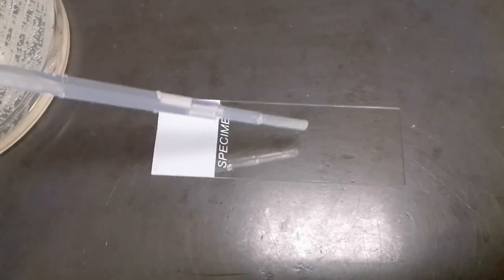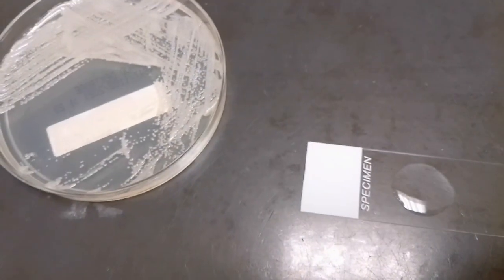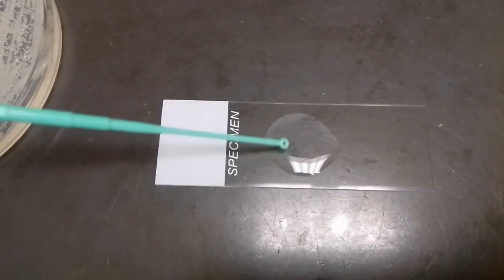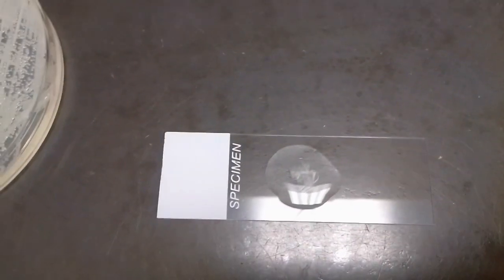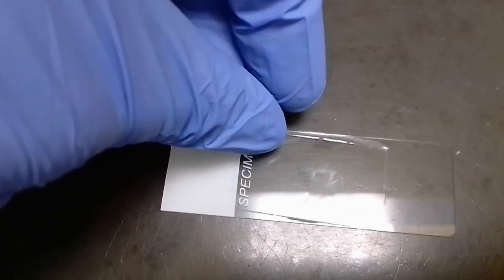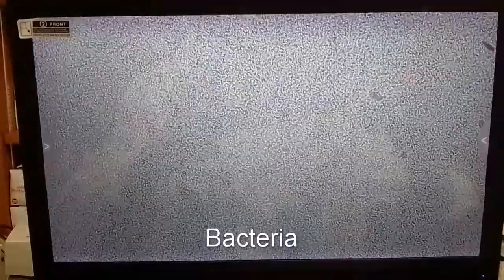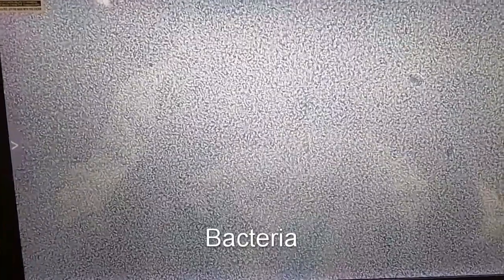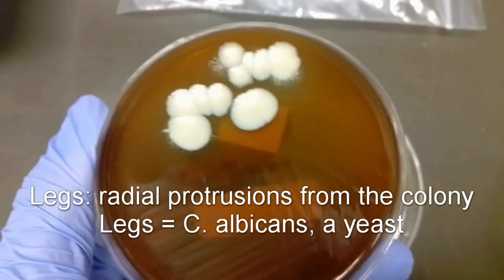Microscopy: Wet Mount Slide Preparation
A wet mount slide preparation (microscopy technique) is a quick procedure that can be used to quickly assess the presence and type of organism on a plate – e.g. bacteria vs. yeast

Procedure:
- Add a drop of water to a slide
- Take colony from plate and mix onto slide
- Place coverslip over slide
- View with 40x objective lens (no oil)

I can be contacted at:

Mailbox address:
Hamilton, HMDX
Bermuda

Video created via LightWorks

If you really enjoy my content you're welcome to support me and my channel via PayPal or Cryptocurrency:

ETH address: 0x667182d9fab7919c1cac55ba6222a4da023b9e28
BTC address:  15gnvG9qyW5px83y7GM6ytn4UyrQq5ZP4z

Dylan